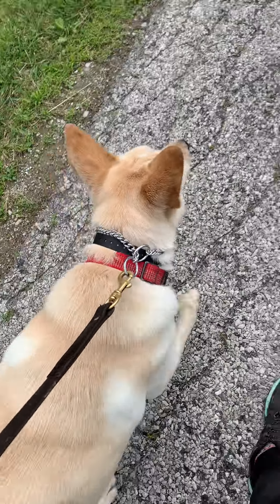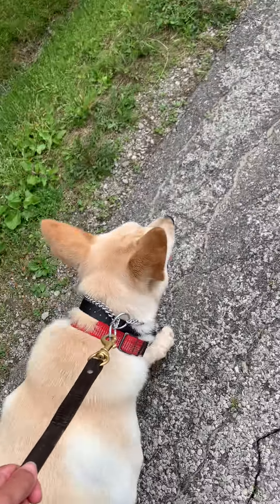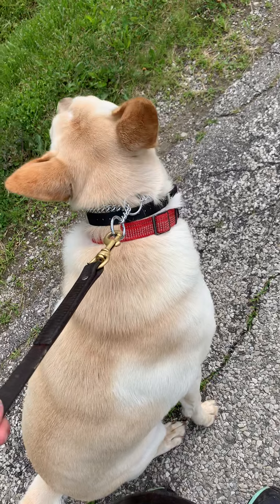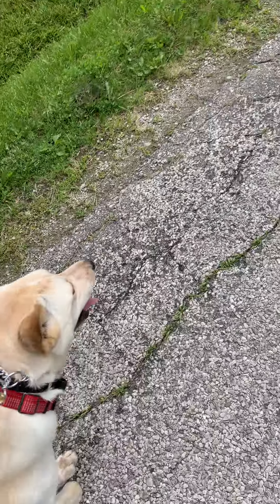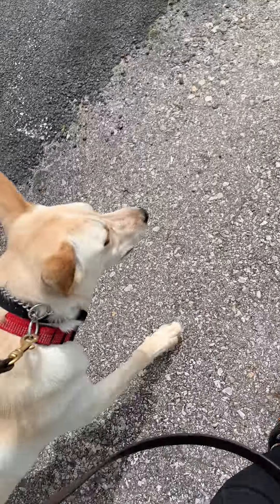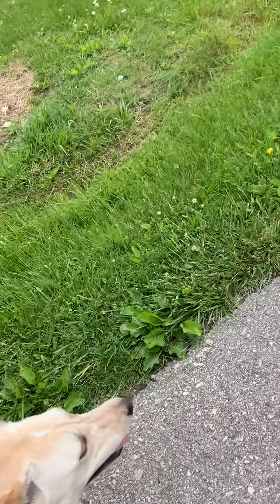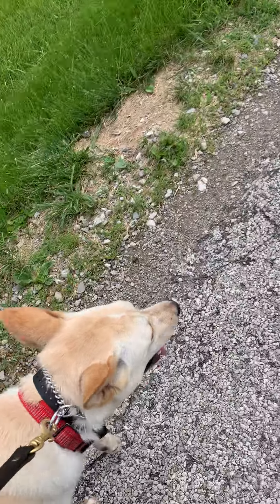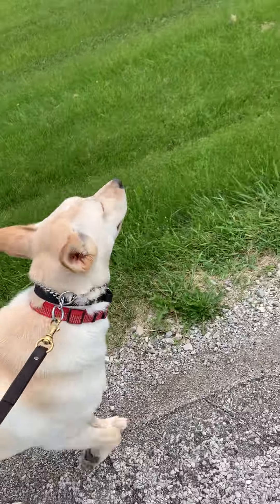June 8 Goose 2022 Powell dog training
Goose day 3 dog training
Powell Homestead Dogs